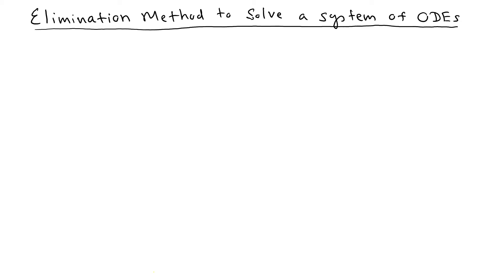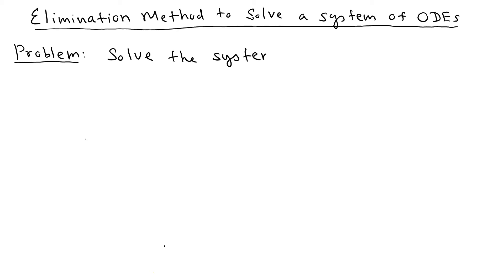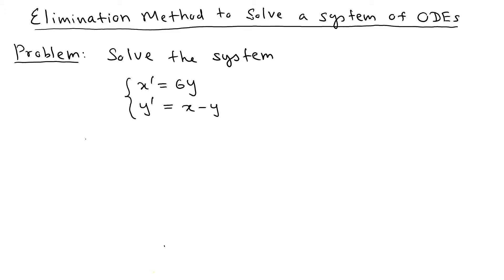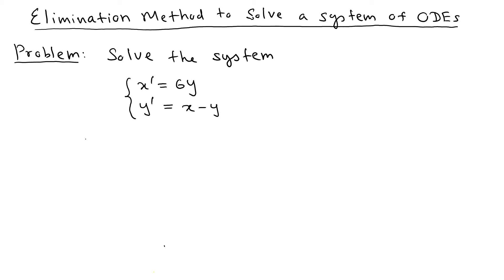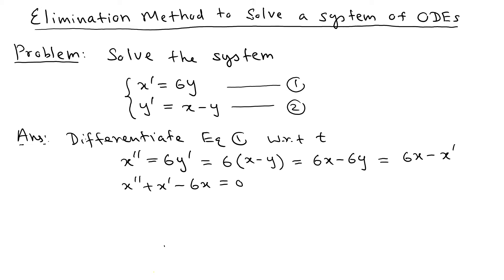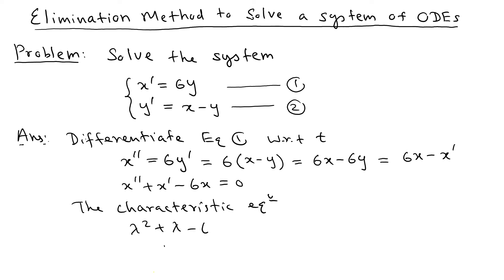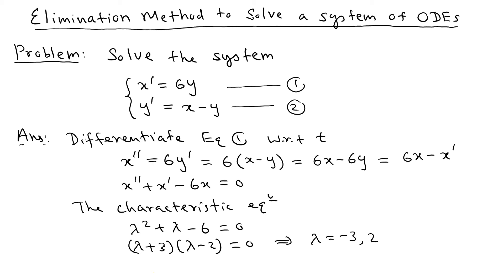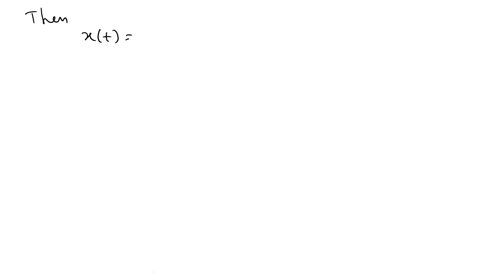Elimination Method to Solve a System of ODEs | Differential Equation | OGE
In this OGE we learn how to solve a system of ODEs by the elimination method. The goal is to isolate one dependent variable by elimination and solve the differential equation for that dependent variable first.